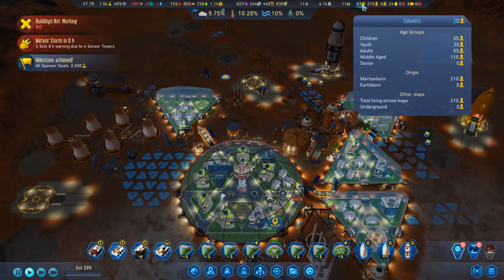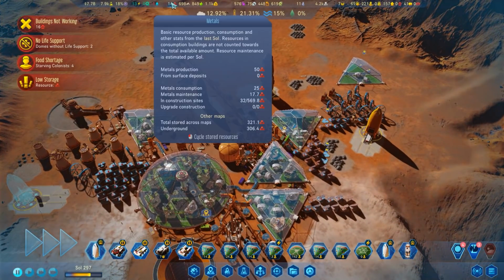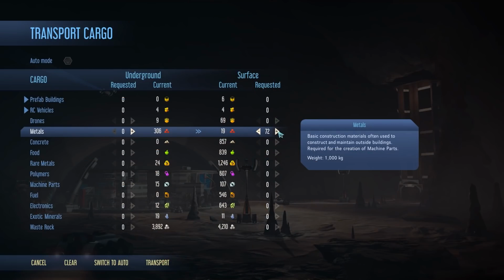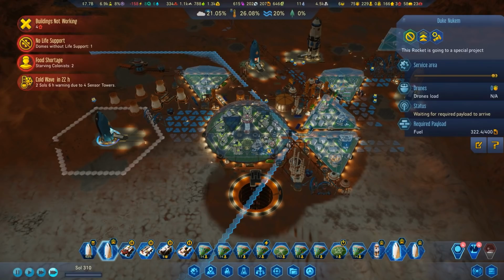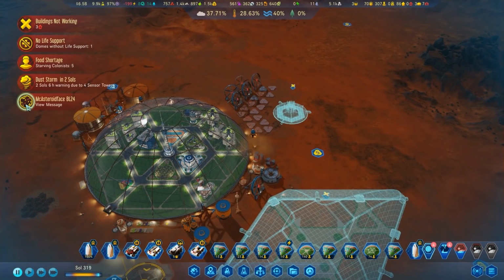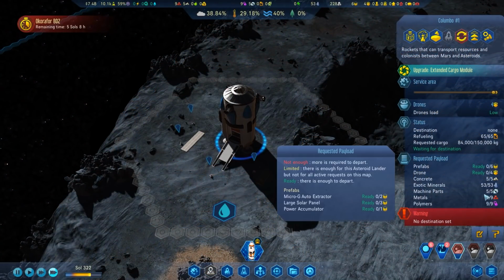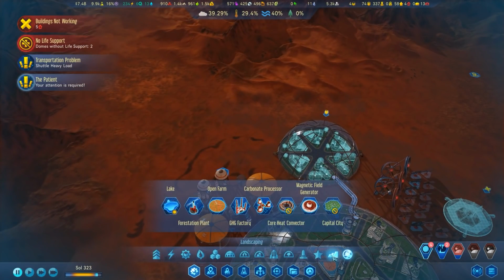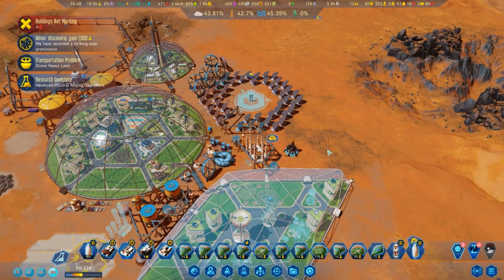Surviving Mars - 1165% Max Difficulty! (Part 15)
With the release of the Below and Beyond expansion, the ultimate survival challenge has gotten even harder! Combine the hardest game rules with the hardest map, and you now face a daunting 1,165% challenge rating! Can we persevere in the face of unfair, ludicrous hardship? Or will this finally break our spirit?